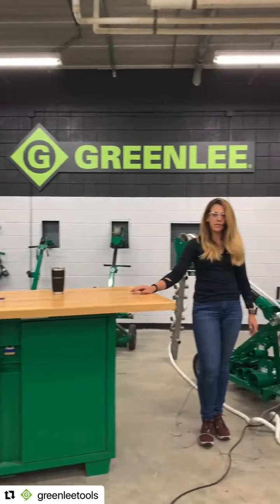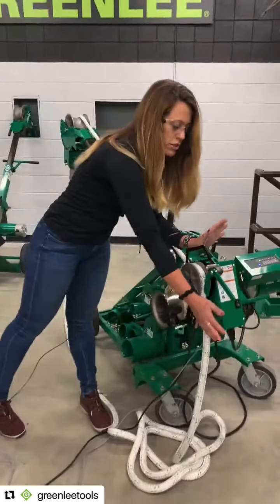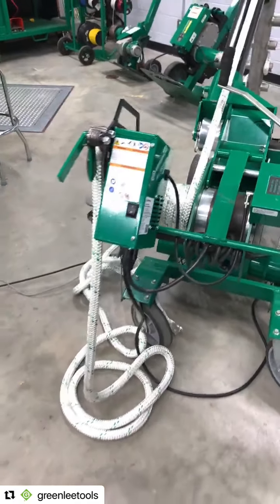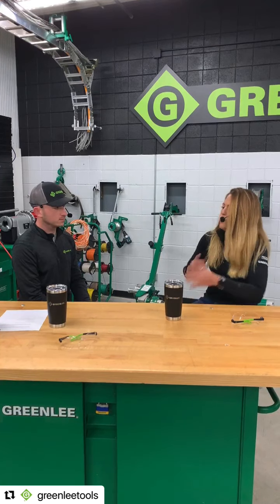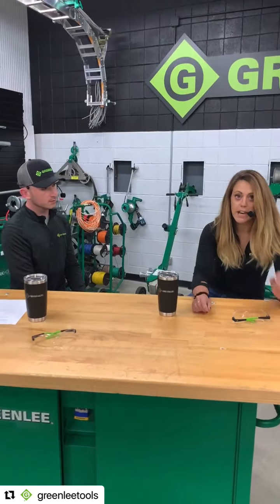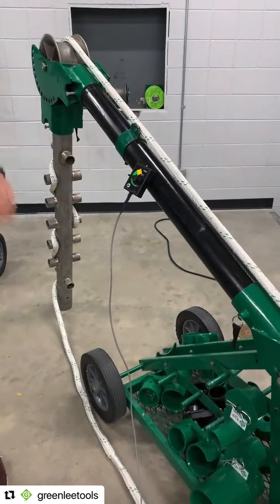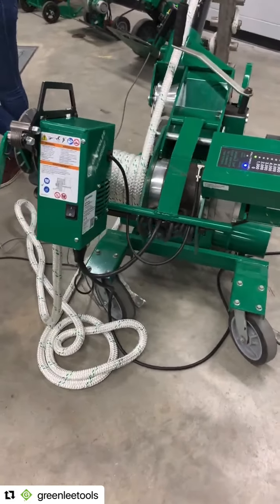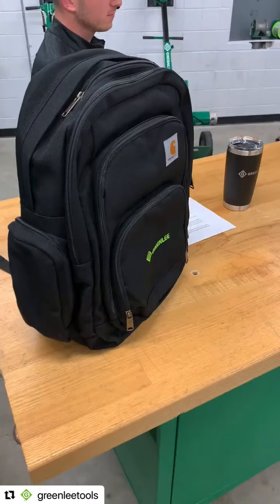Greenlee Pull Assist JobSite Live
Product experts Adele and Alex cover everything you need to know on our latest cable pulling accessory.

What do you want to see in our next live? You ask, we answer! Head to our bio to get an in-person job site demo from our Professional Tool Specialist Team.

Do not use this video in place of reading and understanding the operator’s manual.

Warning: Always understand and follow the instructions and warnings for all equipment and material being used to reduce the risk of serious personal injury and product damage.

Manuals and instructions for RIDGID/Greenlee/HDE products are available on the manufacturer’s  website or by contacting customer service.